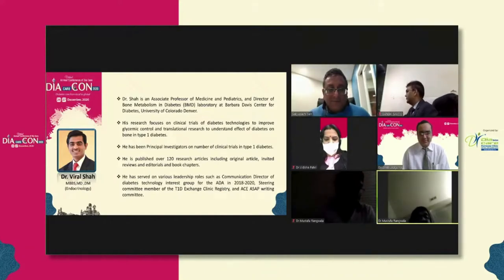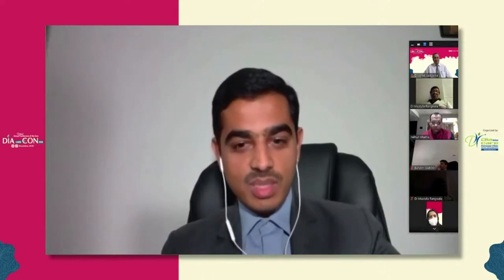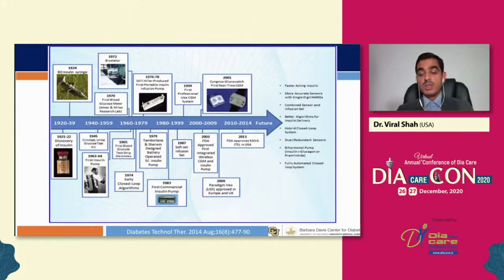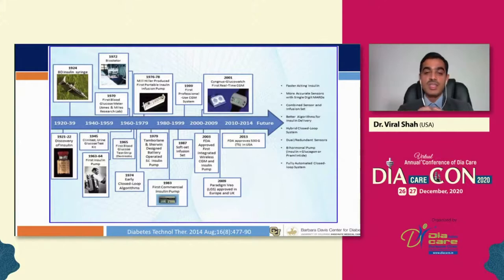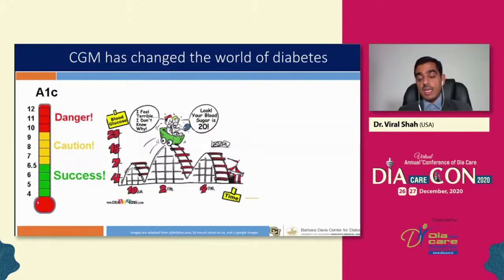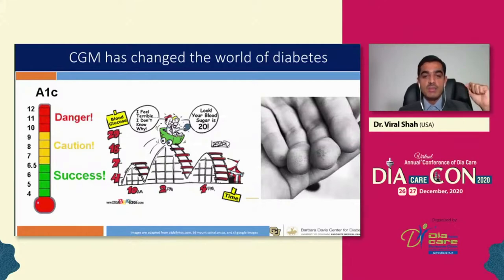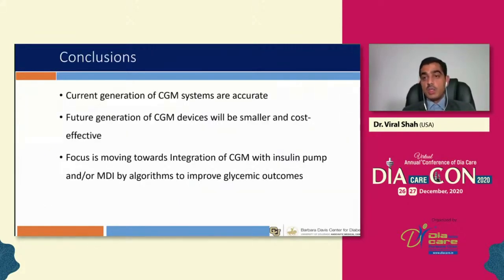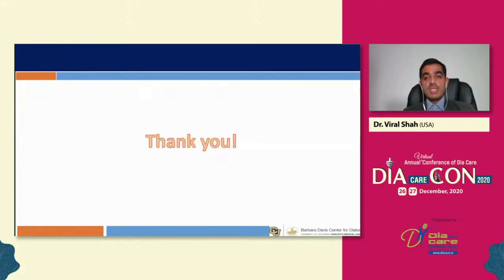Dr. Viral Shah - Advances in Continuous Glucose Monitoring